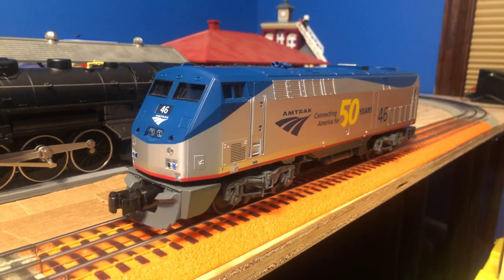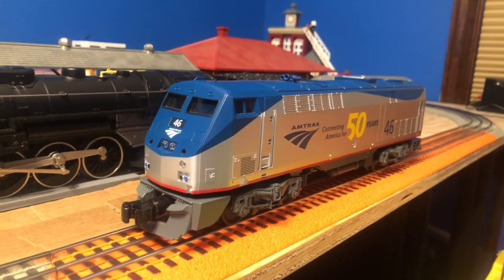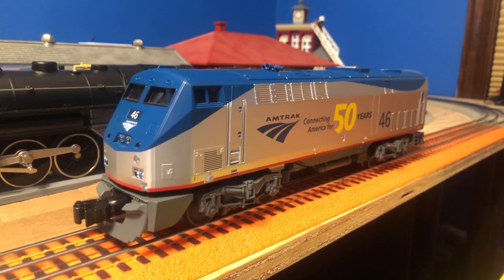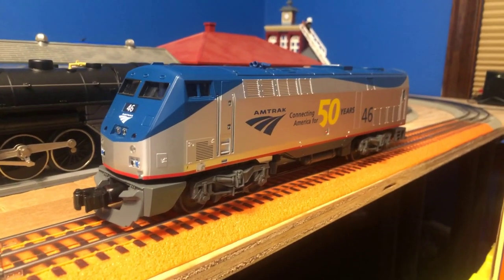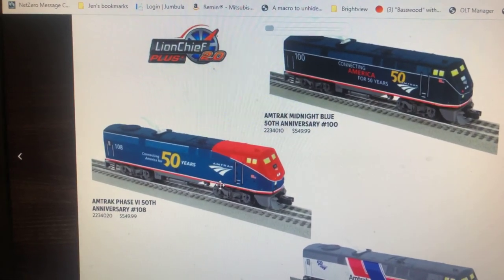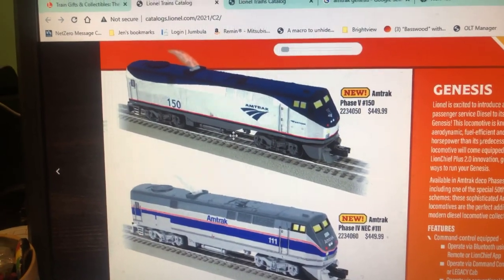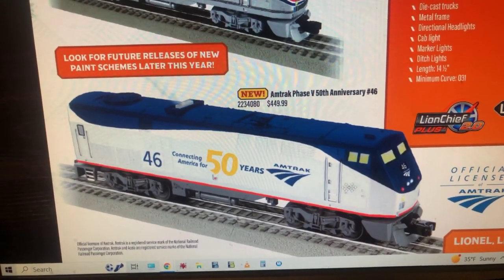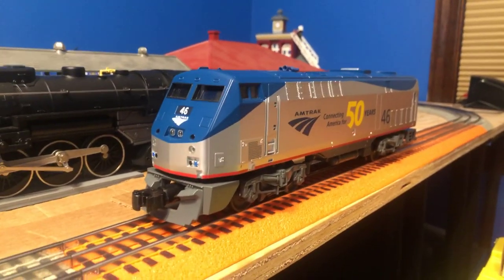Lionel LionChief Plus 2.0 Amtrak Genesis Review/Run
Hi guys! I decided to do a quick review of my Lionel Amtrak Genesis. I got it back in the summer.